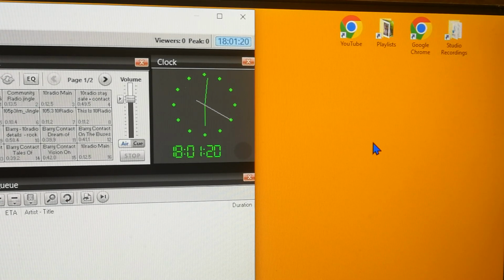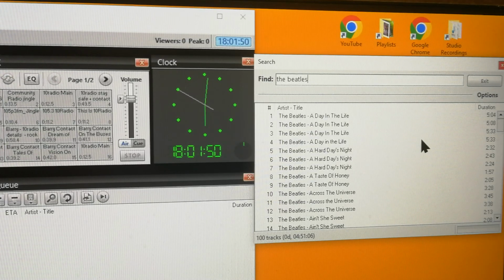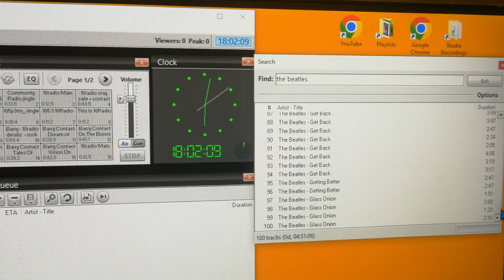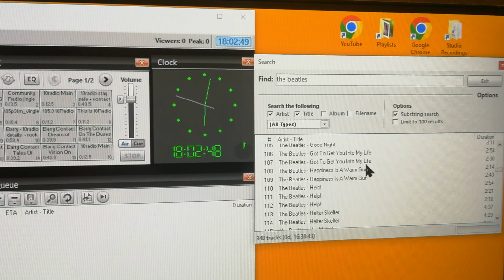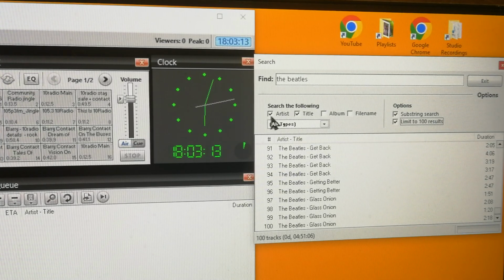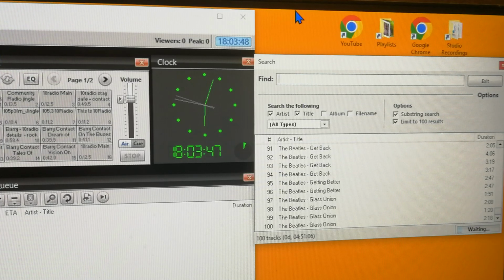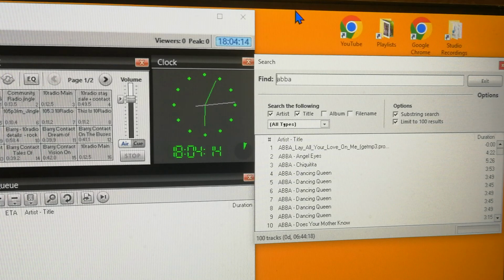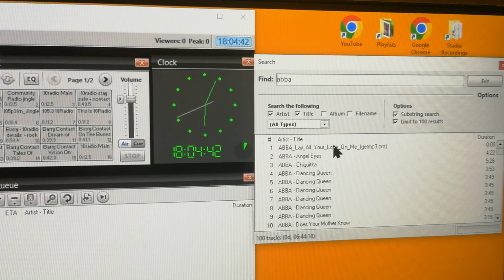If you don't get the SAM search result you expected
The SAM broadcast playout system can sometimes give unexpected search results and this why.